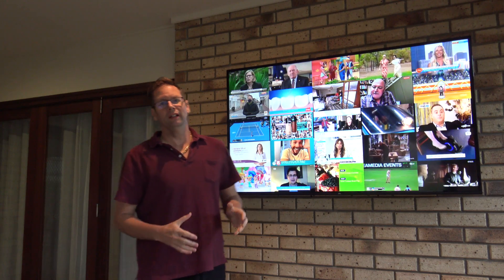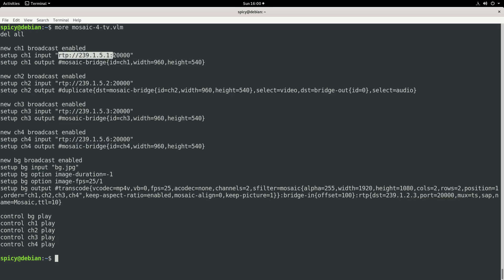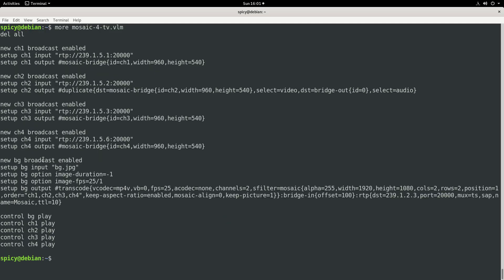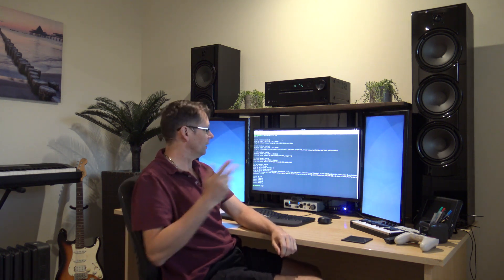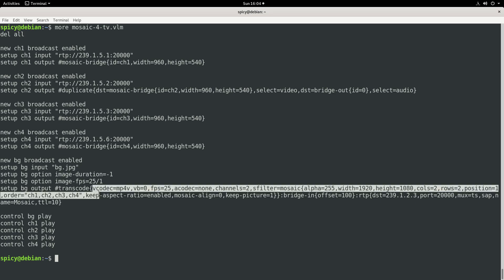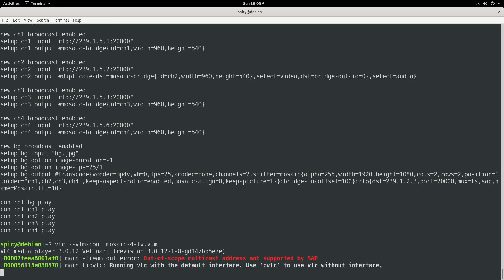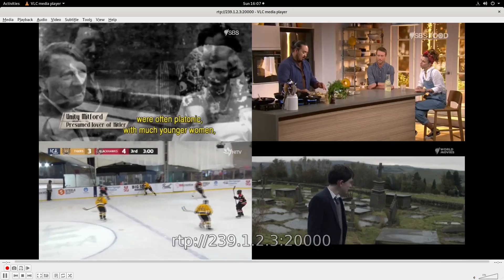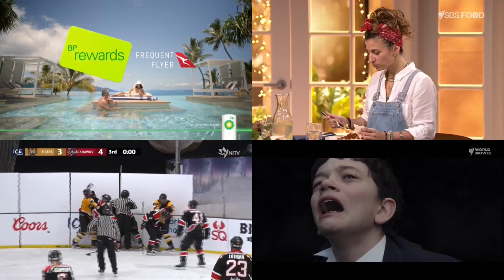Video Mosaic With VLC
# Sample vlm config file

del all

new ch1 broadcast enabled
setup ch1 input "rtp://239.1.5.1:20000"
setup ch1 output mosaic-bridge{id=ch1,width=960,height=540}

new ch2 broadcast enabled
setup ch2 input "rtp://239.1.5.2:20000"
setup ch2 output duplicate{dst=mosaic-bridge{id=ch2,width=960,height=540},select=video,dst=brid
ge-out{id=0},select=audio}

new ch3 broadcast enabled
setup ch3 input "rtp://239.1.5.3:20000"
setup ch3 output mosaic-bridge{id=ch3,width=960,height=540}

new ch4 broadcast enabled
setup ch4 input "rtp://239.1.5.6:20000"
setup ch4 output mosaic-bridge{id=ch4,width=960,height=540}

new bg broadcast enabled
setup bg input "bg.jpg"
setup bg option image-duration=-1
setup bg option image-fps=25/1
setup bg output transcode{vcodec=mp4v,vb=0,fps=25,acodec=none,channels=2,sfilter=mosaic{alpha=2
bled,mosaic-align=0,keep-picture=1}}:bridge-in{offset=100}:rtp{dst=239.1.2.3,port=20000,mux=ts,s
ap,name=Mosaic,ttl=10}

control bg play
control ch1 play
control ch2 play
control ch3 play
control ch4 play